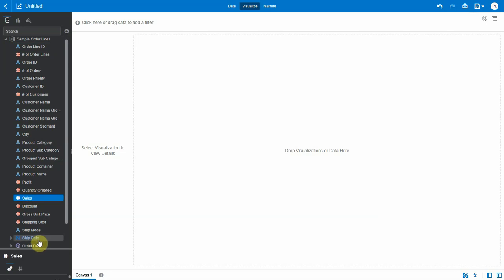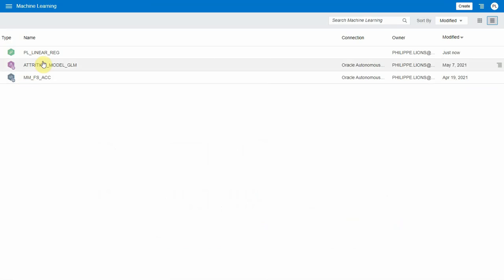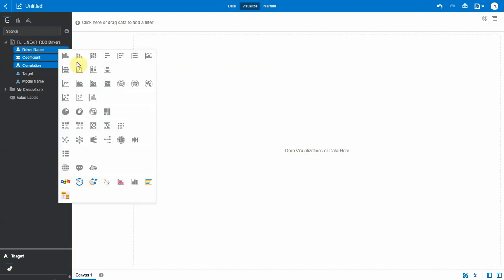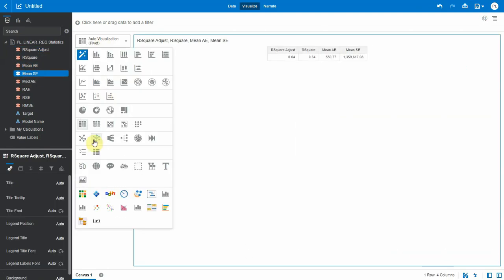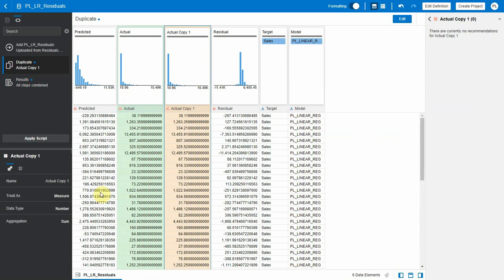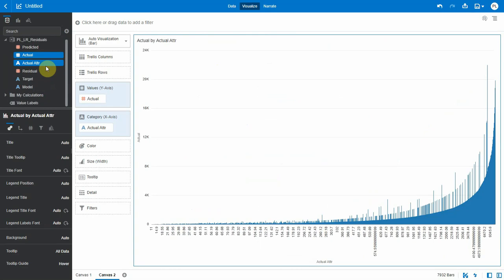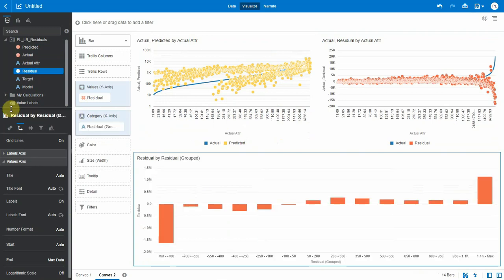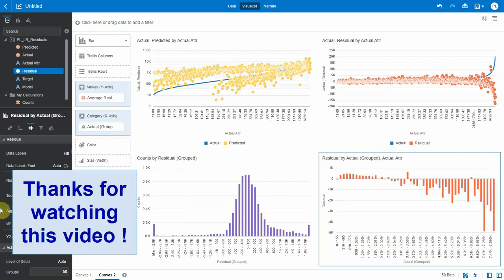Visualize Quality of Oracle Analytics Linear Regression Models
This video shows how to leverage and visualize ML models quality related datasets that are delivered as part of training any ML model in OAC. This video focuses on Linear Regression models.